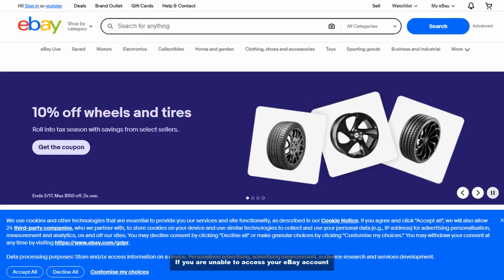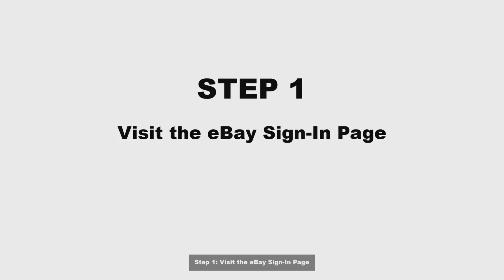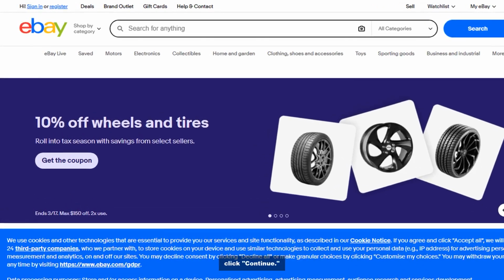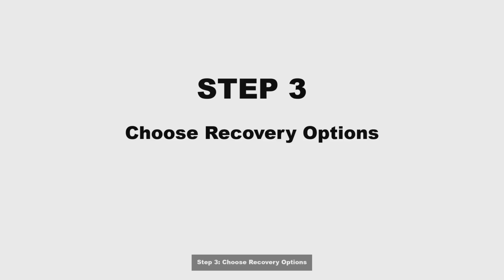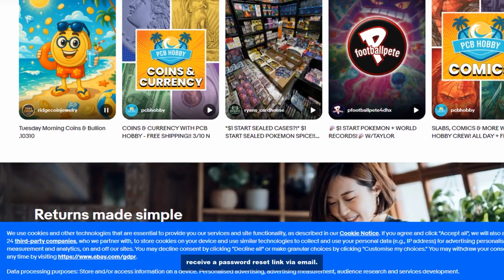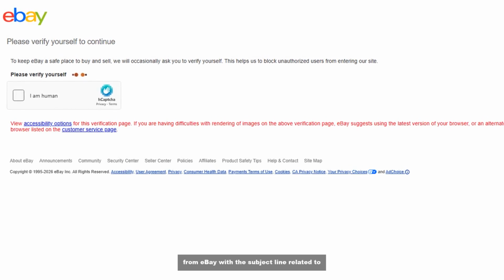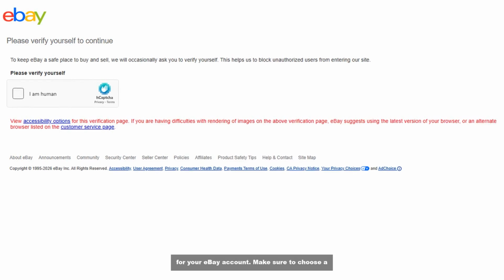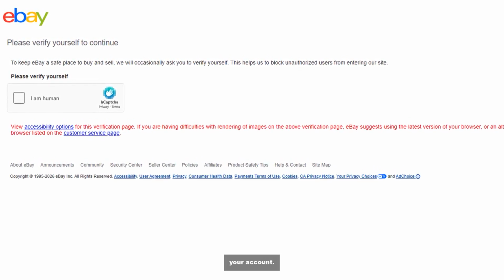How To Recover Access To Your eBay Account Without Verification Codes 2026 (FULL TUTORIAL)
In this video, we will show you how to recover access to your eBay account without verification codes in 2026. If you're struggling with account recovery, this FULL TUTORIAL will guide you through the steps to regain access easily.